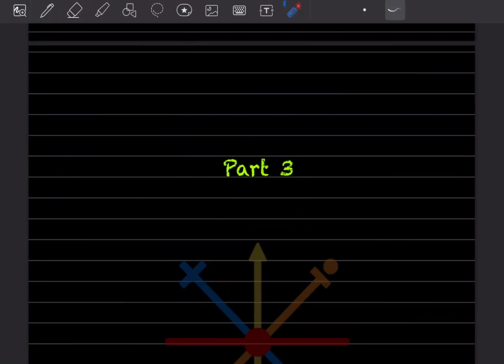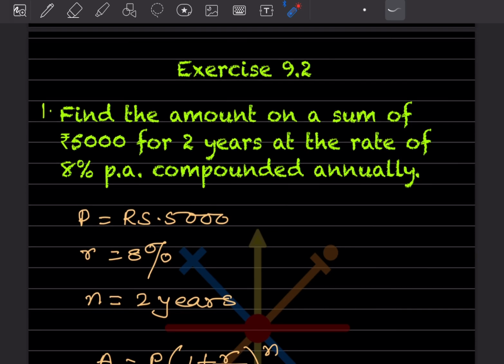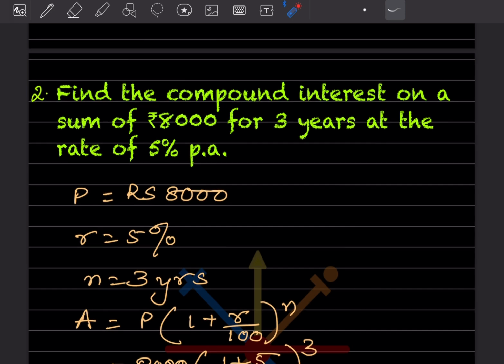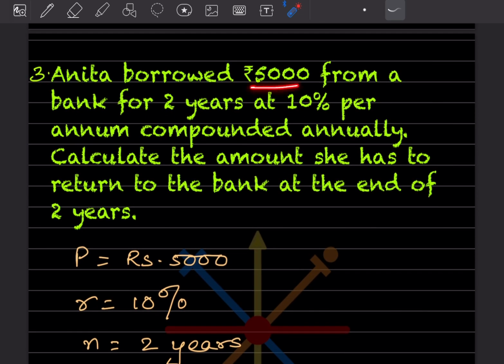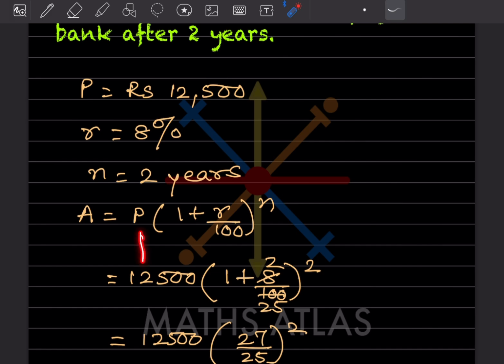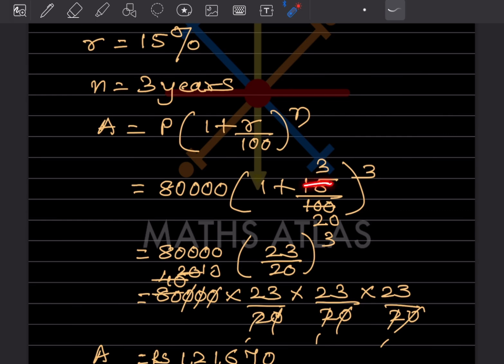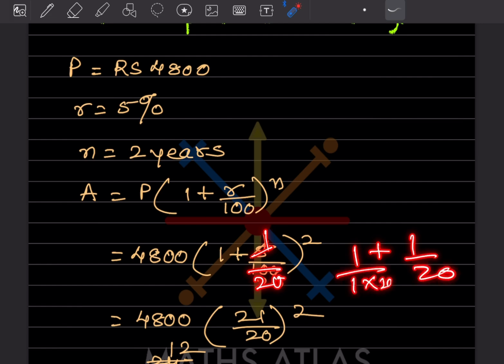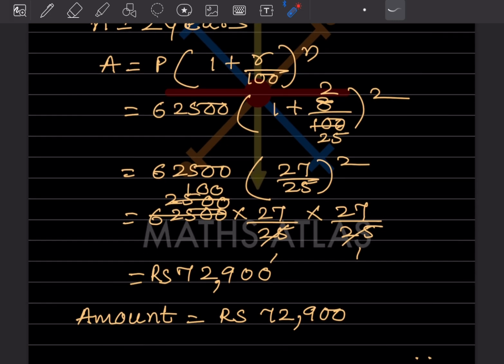How to Calculate Compound Interest (CI) EASY! ICSE Class 8 Maths Ex 9.2 Solutions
"Ready to calculate Compound Interest the easy way? We're starting with the Exercise 9.2 problems now! We'll cover the core formula, find the total amount, and then calculate the final CI using the Amount minus Principal method."